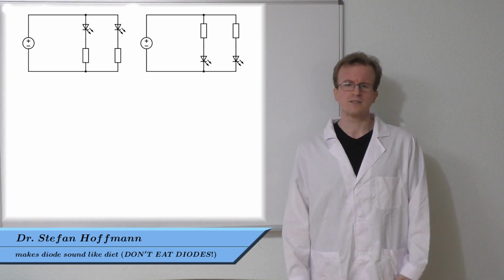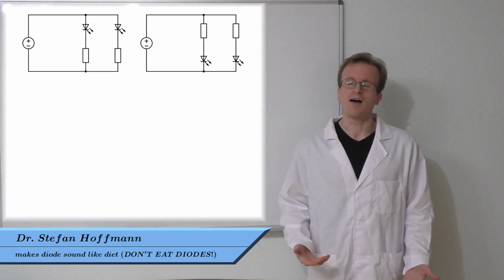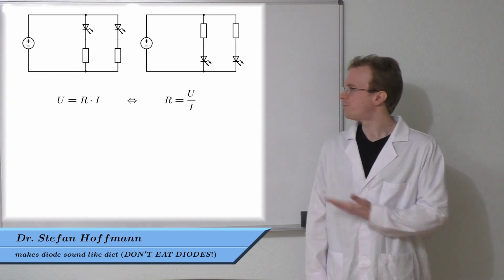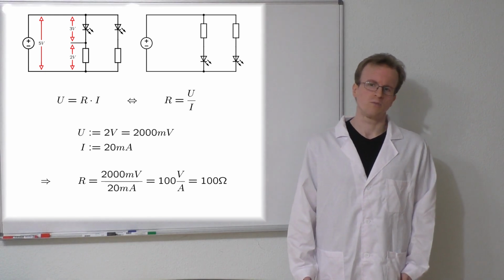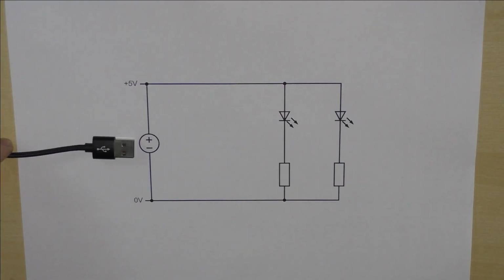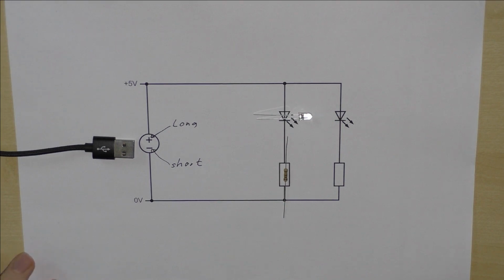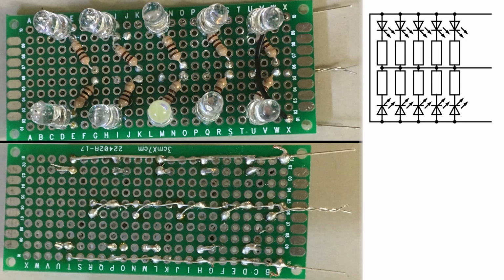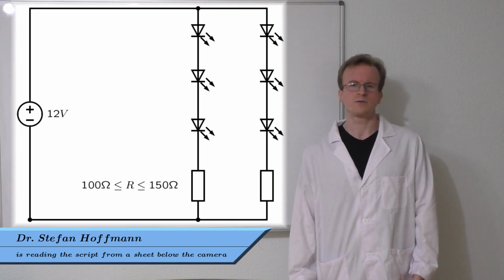Building an indirect studio light | DRX TechDemo | DIY basic electronics LEDs, resistors and power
Building a LED studio light providing indirect lighting for videoproduction. Made from scratch by soldering diodes, resistors and USB power supply. Including technical explanations and practical tips for basic DIY electronics with light emitting diodes.

Did you ever wonder HowTo select a suitable resistor for your tech project? Get to know my russian friend Yuri and you will never forget the solution again!

You don't have to run to the store for everything, just DoItYourself and feel the satisfaction!

Want to get in touch? Follow me on...

Want to support me and make sure I got enough time for more content? Here are a few options:

bc1q6yjktnuwtypxyxe3q94ykjgk42fpak4zpldfd9

Credits & Special Thanks:

DRX Theme Music (Intro / Outro) by: Martin Michael

Female Voice: Catherine-Lynn Dresser